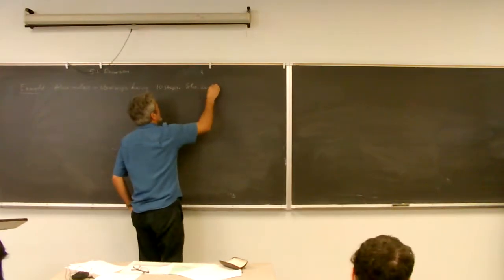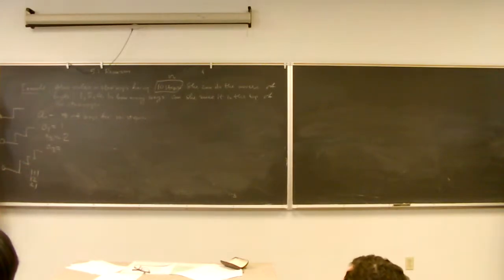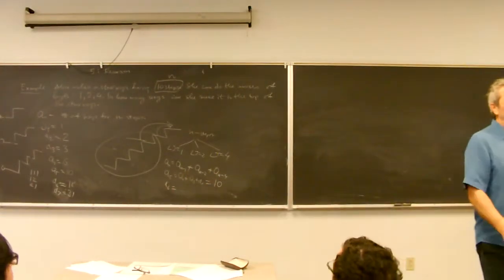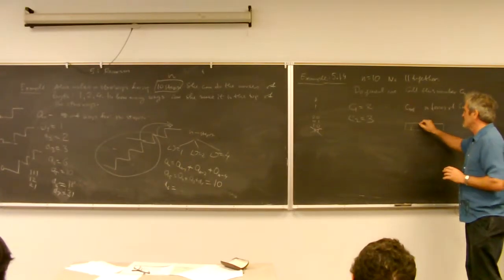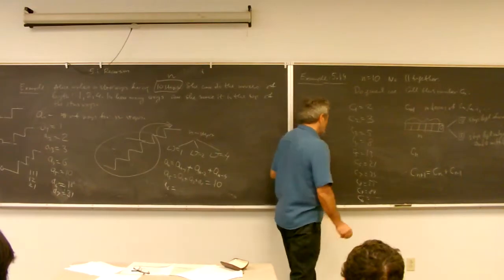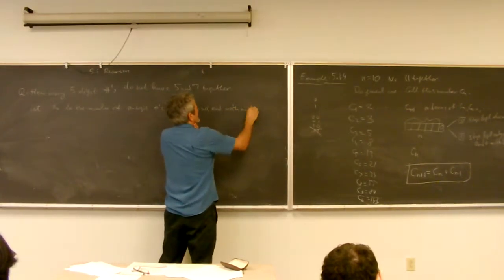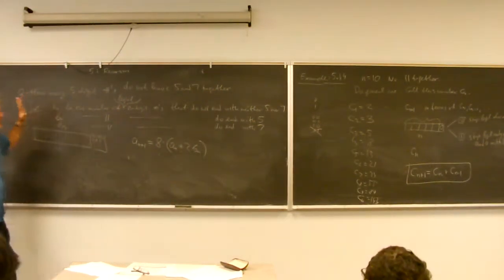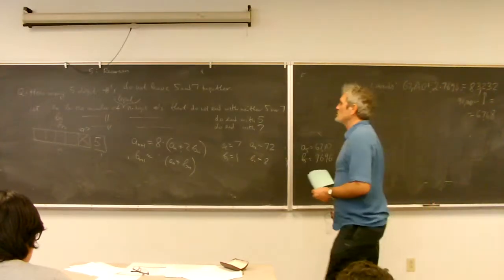Section 5.1 (partI)